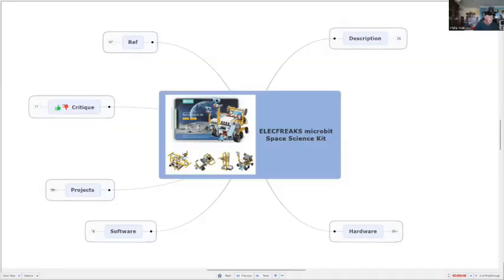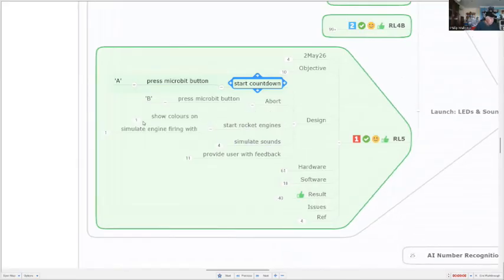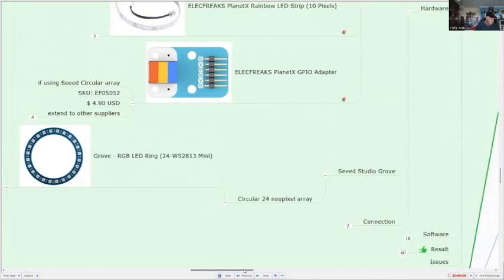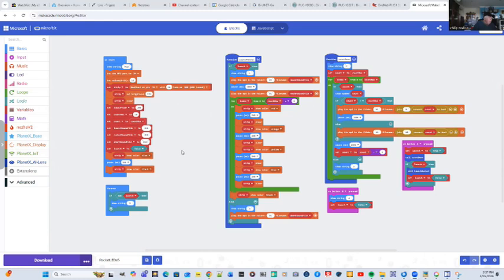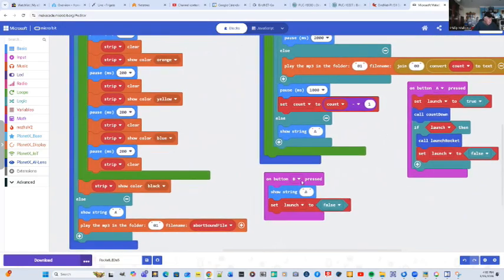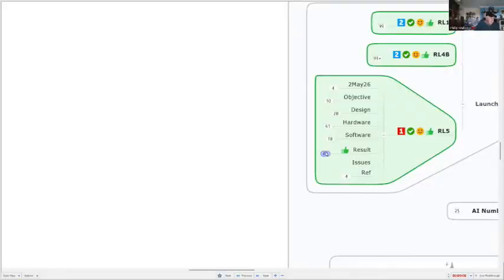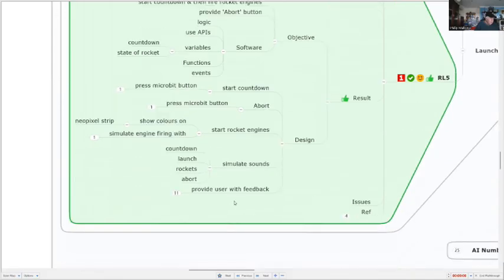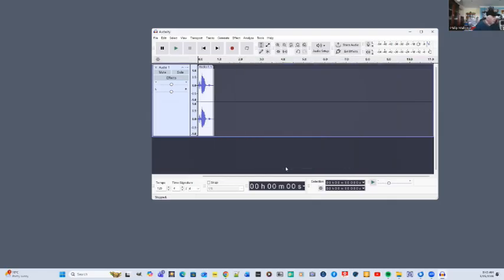Rocket Launch: Sounds & Lights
Philip presented a project tutorial on adding lights and sounds to a rocket launch simulation using the ElecFreaks microbit space science kit. He demonstrated a SpaceX rocket launch system featuring a Nisha adapter for microbit, a 24-neopixel circular LED array, and a Planet X MP3 player for sound effects. The project included functionality for starting a countdown with button A, aborting with button B, and simulating rocket engine sounds and colorful lighting effects that change every 200 milliseconds. Philip explained the software implementation using MakeCode for microbit, covering variables, functions, events, and API logic to control the LED display and play sound files from the MP3 player.

Microbit Rocket Launch Project Demo

Phil presented a project focused on adding lights and sounds to a rocket launch using the ElecFreaks microbit space science kit. He discussed two SpaceX rocket models, with the current focus on the one featuring sounds and lights rather than a mechanical launching frame. Phil demonstrated the setup, which included a Nisha adapter for microbit and connected peripherals like an MP3 player.

Rocket Simulation Project Plans

Philip outlined plans for a rocket simulation project using an LED array with NeoPixels connected via an RJ11 to Grove cable adapter. The project will include a countdown feature triggered by button A, with an abort function via button B, and will display different status indicators (R for ready, C for countdown, and L for launch) on the microbit LED array. The simulation will feature dynamic color changes every 200 milliseconds and include sound effects for countdown, launch, and abort, with Audacity used for most sounds and a sound effect library for rocket sounds.

Microbit Hardware Options Discussion

Philip discussed hardware options for a microbit project, including the choice between NeZha adapter version 1 (available separately for $34.99) and version 2 (included in the Science Space Kit). He also outlined the options for neoPixels, comparing Planet X's strips with Seed Studio's circular array containing 24 neopixels at $11.50. The discussion covered connection requirements depending on the chosen LED array, with specific mention of needing a GPIO adapter for the Seed Studio circular array.
Rocket Project Software Updates

Philip discussed updates to the rocket project, including plans to use a neoPixel array with 24 LEDs instead of 10, requiring software modifications. He explained the current software structure, which includes three columns for launch functions, countdown, and event programs for button A and B on the microbit. Philip mentioned configuring the MP3 port to J4 on the NeZha adapter and noted he would download sound files onto the Planet X MP3 player for activation during the launch cycle.

NeoPixel LED Launch System Demo

Philip demonstrated his setup using a neoPixel strip with 24 LEDs connected to J3 on his PlanetX adapter, with a switching time between colors set to 200 milliseconds. He explained his implementation of a countdown feature starting from 10, along with three audio files (launch, rocket, and abort) recorded in Audacity and downloaded as MP3 files to a Planet X MP3 player. Philip outlined the functionality where the system displays an "R" for Ready when not launching, and when button A is pressed, it sets the launch state to true and initiates the countdown.

Rocket Simulation Microbit Implementation

Philip presented a software implementation for a rocket simulation on a microbit LED array, explaining the countdown protocol and launch sequence. He demonstrated how the system uses button A for countdown and button B for abort, with corresponding visual effects and sounds including real rocket sounds and colors changing every 200 milliseconds. Philip successfully achieved his objectives of implementing countdown, rocket firing, and abort functionality while learning about logic, APIs, variables, functions, and events.

* SpaceX Starship Rocket Display Model Ratio 1:200